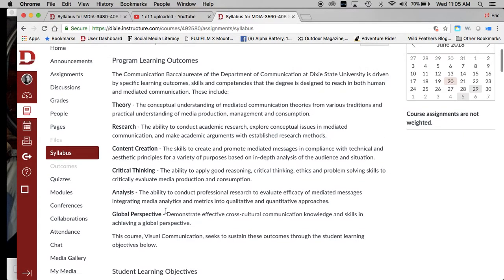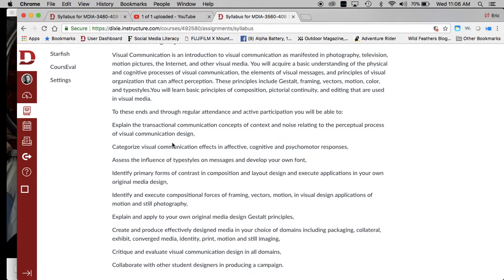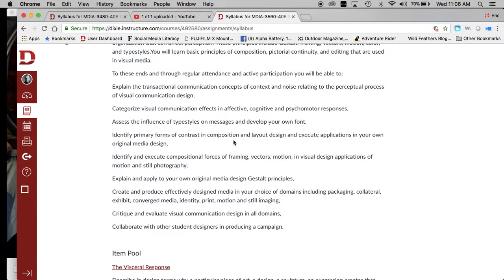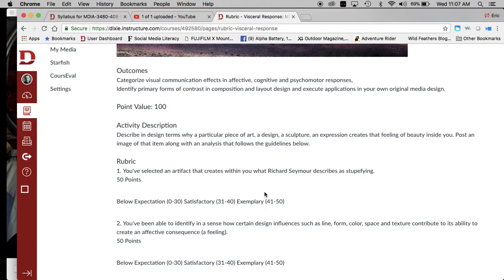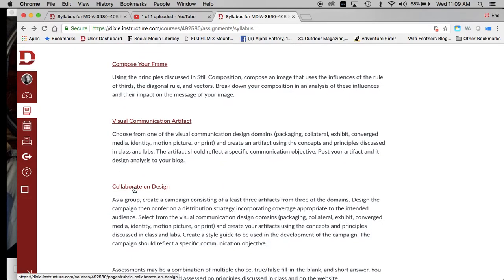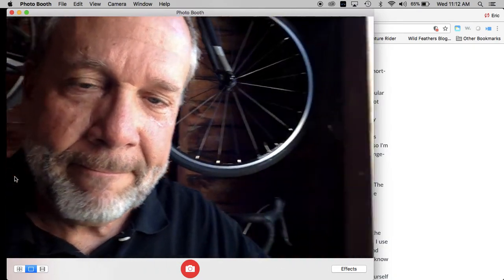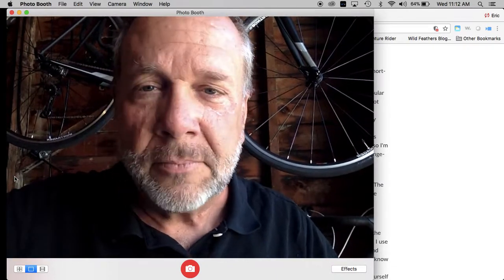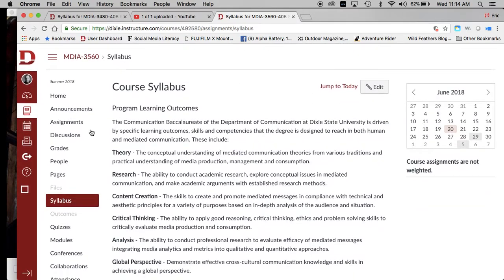Orientation for Visual Communication - MDIA 3560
Watch for critical information on how to navigate this class on Canvas, course expectations, and to view class content.